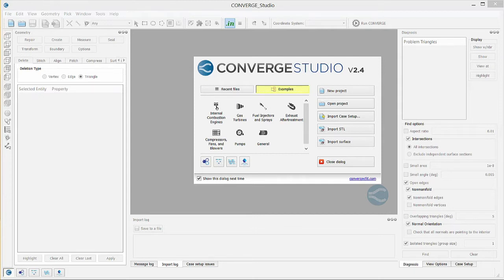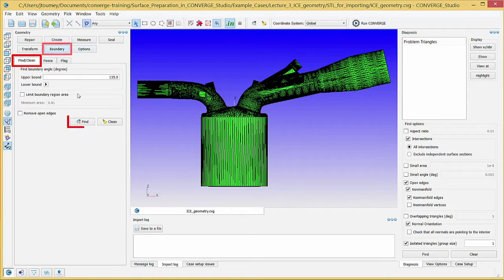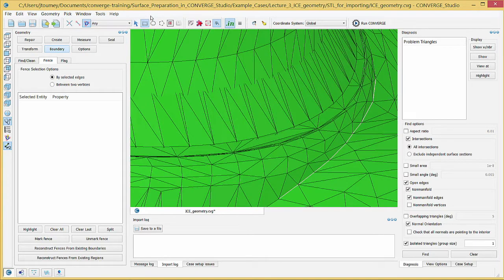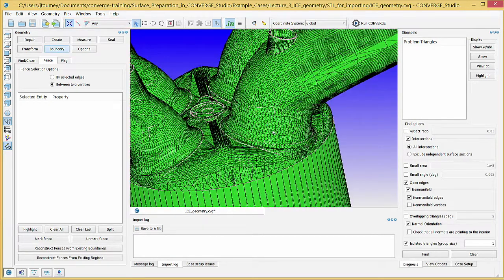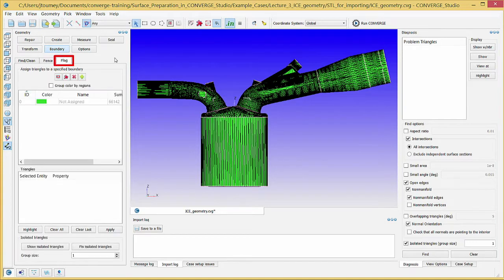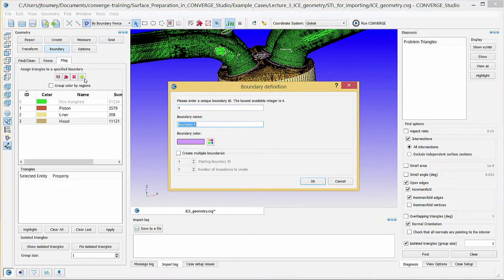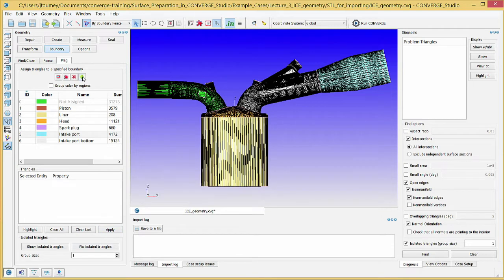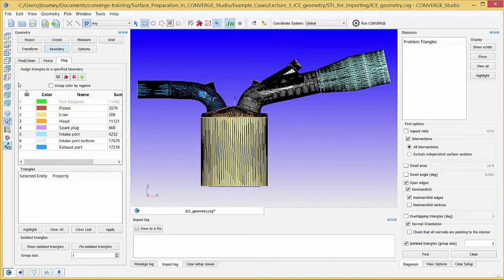Flagging Boundaries for the SI8 Engine Geometry (1/2) | CONVERGE Studio 2.4 Tutorial #3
This tutorial describes how to create boundary fences and flag surface triangles to boundaries for the SI8 engine geometry.

2:04 Create Boundary Fences
7:16 Create Boundaries
7:26 Flag Piston Boundary
8:27 Flag Liner and Head Boundaries
9:01 Flag Spark Plug Boundary
9:43 Flag Intake Port Boundaries
10:44 Flag Exhaust Port Boundary

Convergent Science's CONVERGE is an innovative computational fluid dynamics (CFD) software that eliminates the grid generation bottleneck from the simulation process through autonomous meshing.